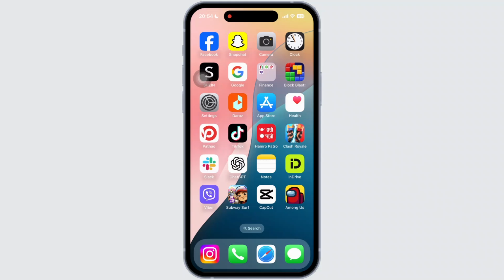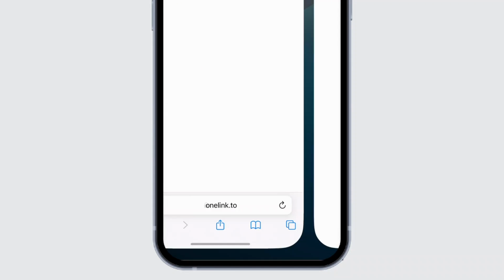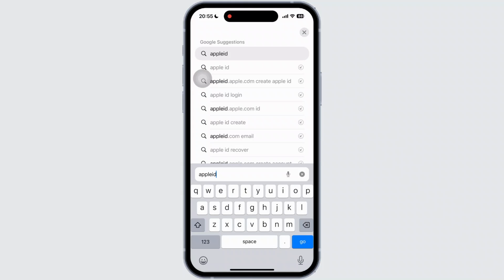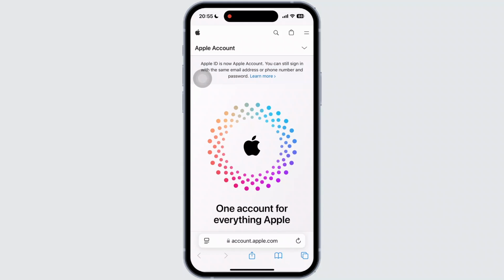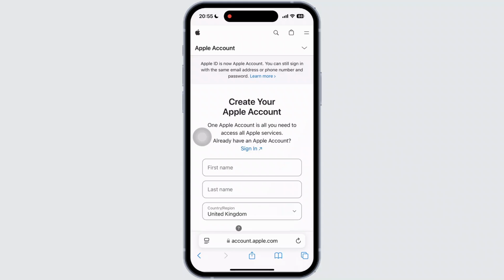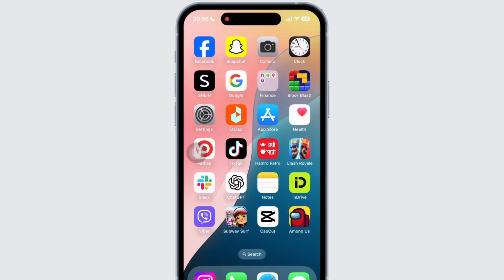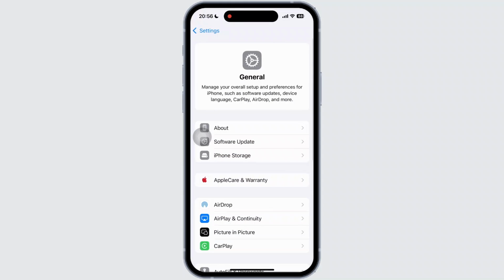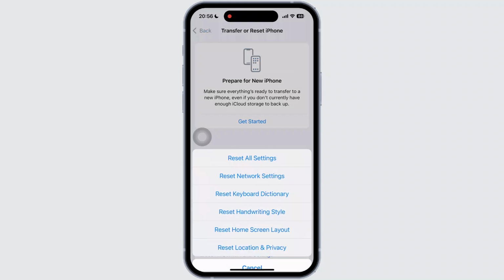How to Fix Cannot Signin Apple ID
How to Fix Cannot Sign in to Apple ID (2025)!
Struggling to sign in to your Apple ID? This video will walk you through the steps to fix the "Cannot Sign in to Apple ID" issue quickly and easily. Whether you're getting an error message or facing connection problems, we’ve got solutions for you. Learn how to troubleshoot and resolve common sign-in issues with your Apple ID on iPhone, iPad, or Mac. Watch now to fix your Apple ID sign-in issue today!

Timestamps:

00:00 How to Fix Cannot Sign in to Apple ID
00:10 Why Can’t I Sign in to My Apple ID?